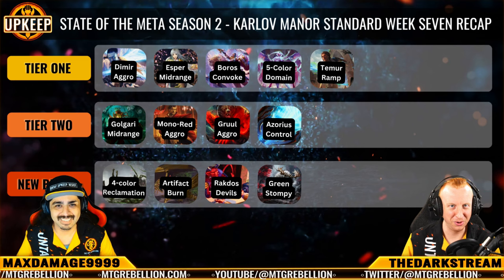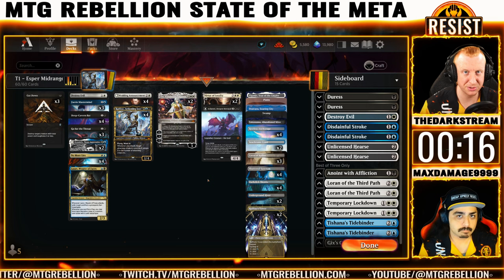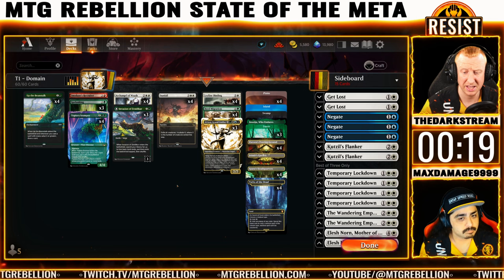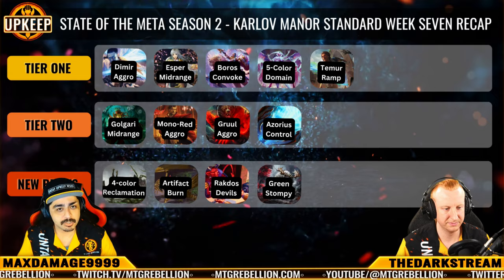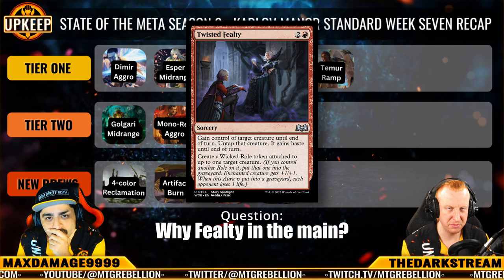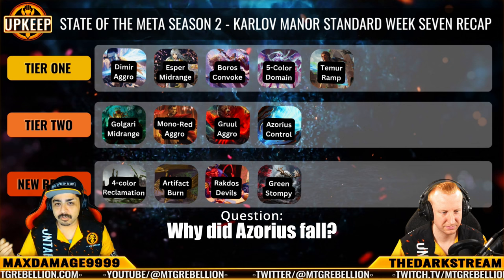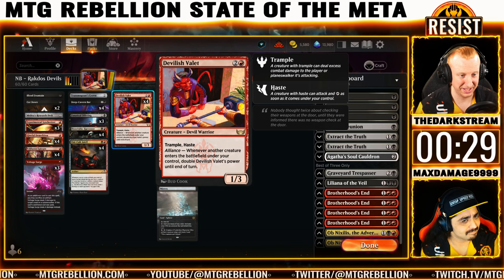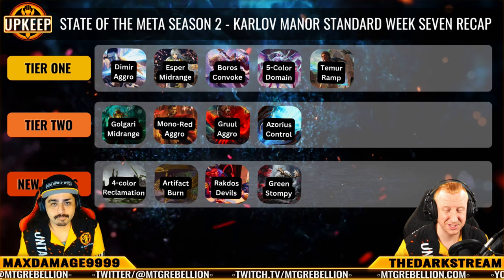MTG Standard TIER LIST for WEEK 7 Karlov Manor | MKM State of the Meta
Last week we saw the debut of Temur Ramp at Tier 2. Where will it place this week? Find this out and much more as we go over the Standard meta. Let Max and Darth Riktus guide you through Karlov Manor Standard.

Catch   @TheDarkStream  & @TheMaxDamage9999    on Twitch!
🕘Guide:
00:00 - Deck Tech
00:21 - Tier List
01:32 - Dimir Aggro
03:49 - Esper Midrange
05:49 - Boros Convoke
08:05 - Domain
10:24 - Temur Ramp
13:01 - Golgari Midrange
15:46 - Mono-Red Aggro
17:45 - Gruul Aggro
20:00 - Azorius Control
22:00 - 4-Color Reclamation
23:35 - Artifact Burn
25:03 - Rakdos Devils
26:20 - Green Stompy
27:50 - Predictions

TOAMagic offers event pickup for your next big MTG Con appearance!
Use CODE: REBELLION
🔍MORE GREAT RESOURCES FOR MTG GRINDERS🔎
Are you a small MTG content creator looking for a tribe of competitive minded players to collaborate and learn with?
UNTAP. UPKEEP. RESIST!